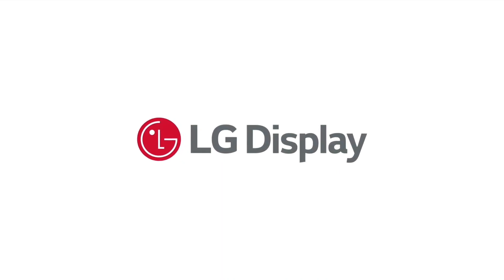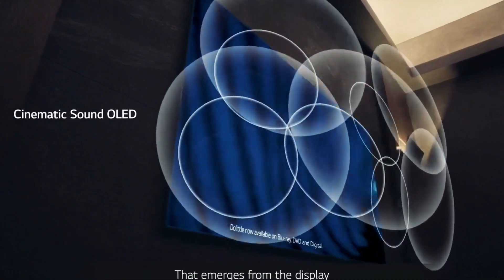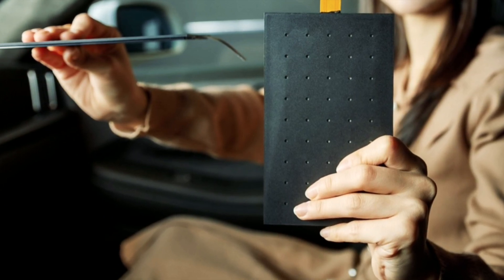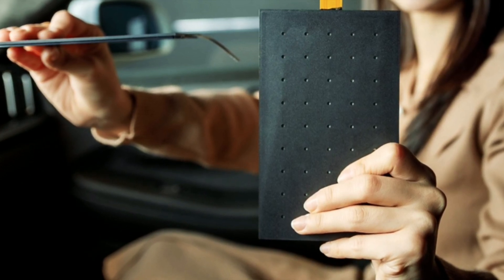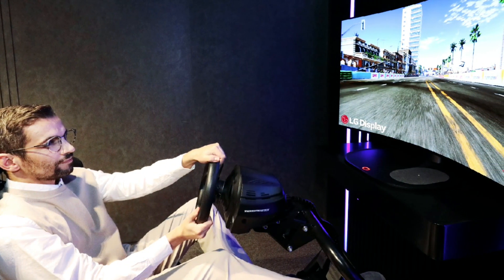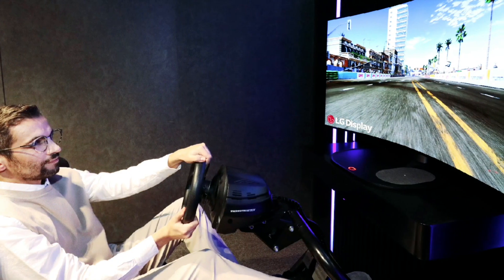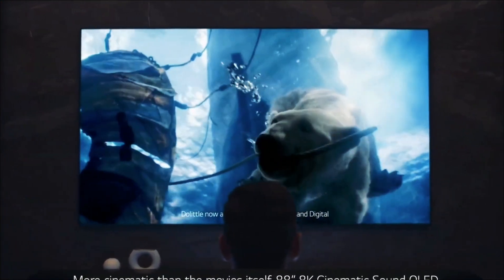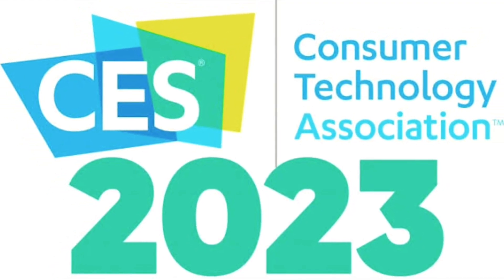LG Display Develops ‘Invisible’ Speakers for Automobiles - Thin Actuator Sound Solution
Thin Actuator Sound Solution, a new sound technology for automobiles. This innovative solution will be commercialized in the first half of 2023.

The Thin Actuator Sound Solution comes in a passport like size with a thickness of 2.5mm, equivalent to that of two coins stacked together, and a light weight of 40g, making it just 30 percent of the weight and 10 percent of the thickness of a conventional car speaker.